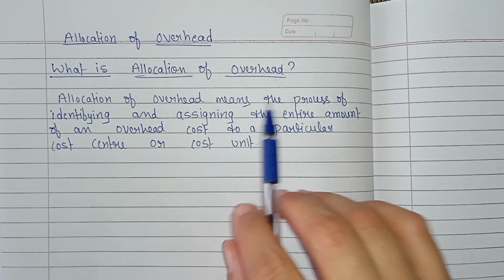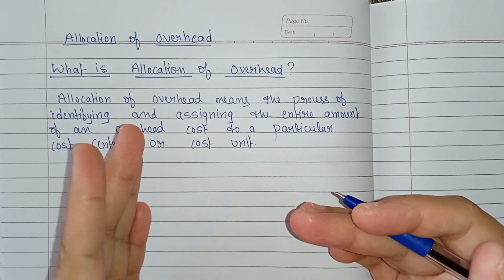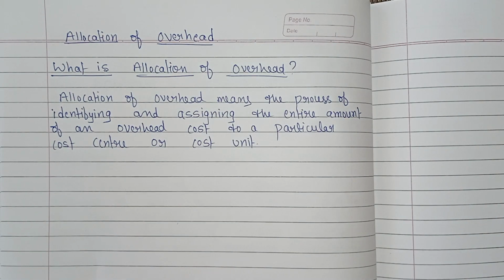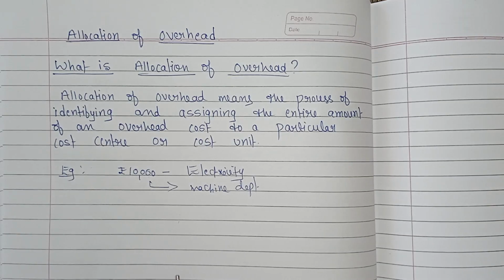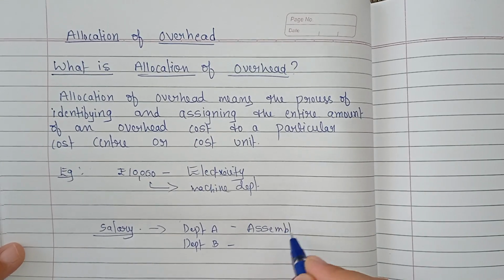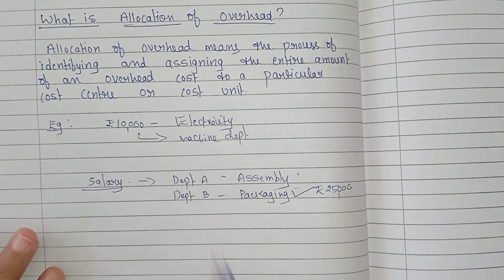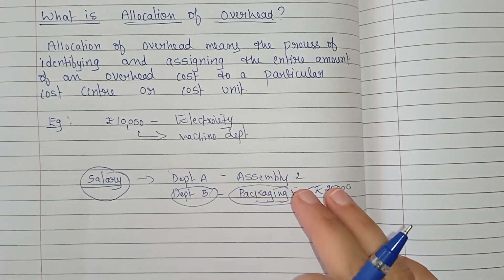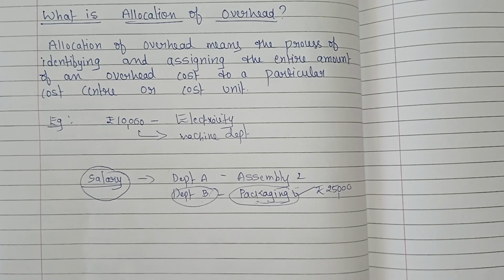Cost Accounting - Allocation of Overheads | For B.COM,BBM,BBA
Hello everyone. In this class I explained about the Allocation of overheads in a simple and clear way.